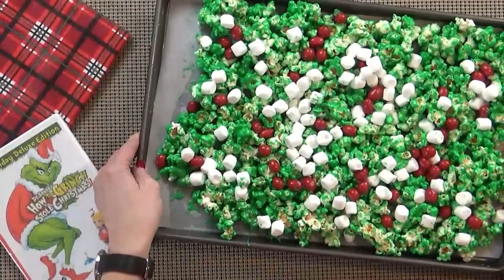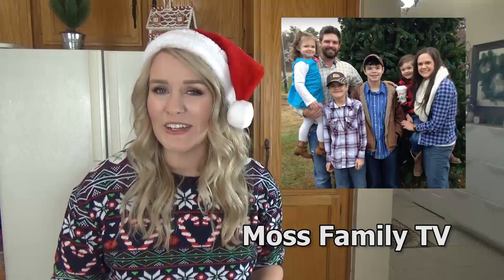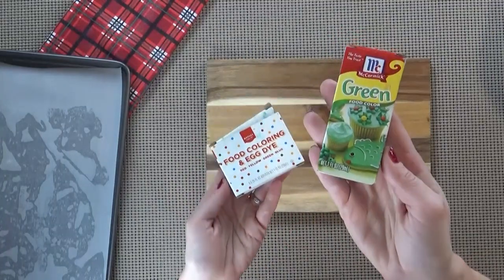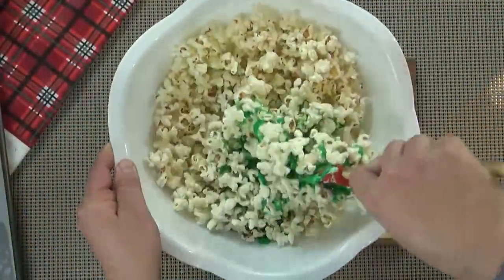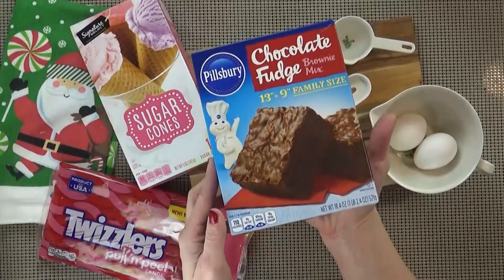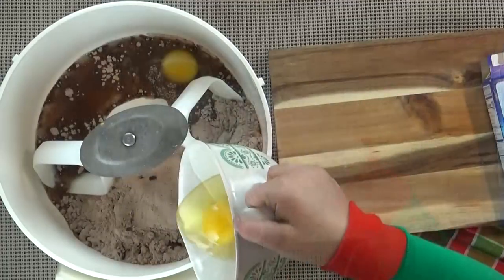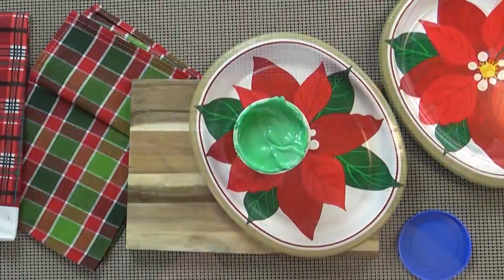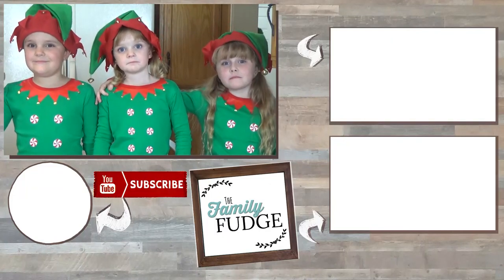Grinch Popcorn & Brownie Stuffed Christmas Trees 🎄 Easy Christmas Treats for KIDS!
Today in teaming up with our friends over at Miss Family TV to share with you some EASY and FUN Christmas treats you can make with your kids!